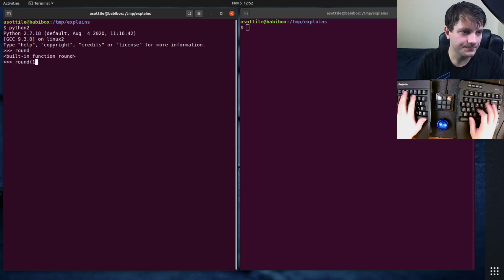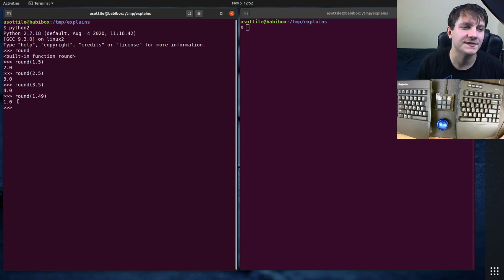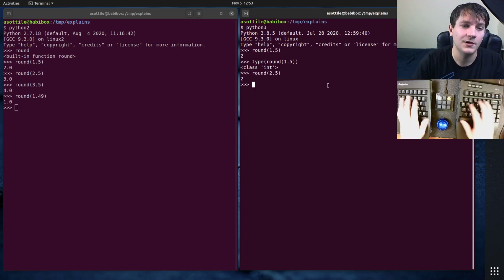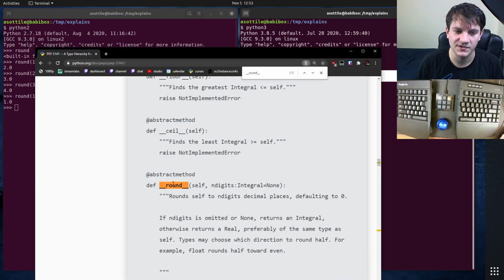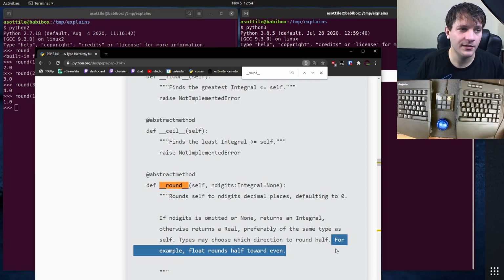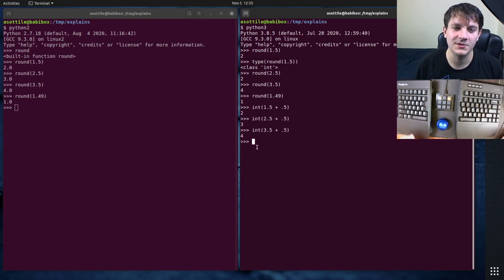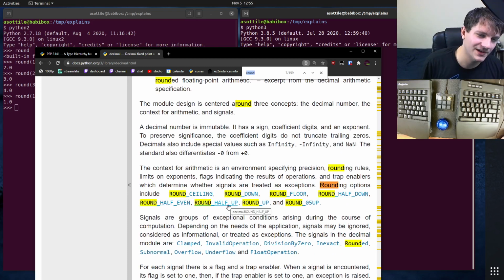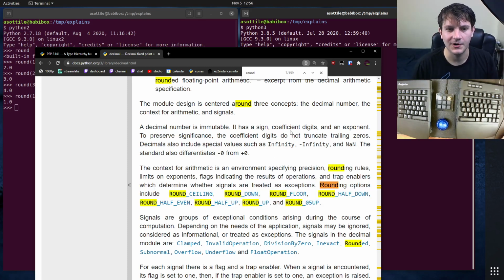is python's round broken? (beginner) anthony explains #141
today we talk about the round() builtin in python and why it acts a little strangely